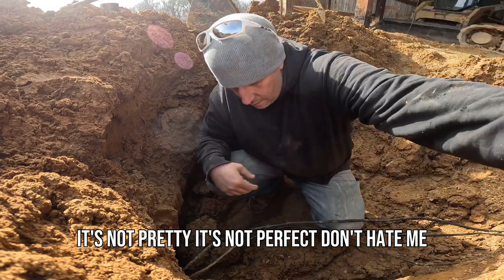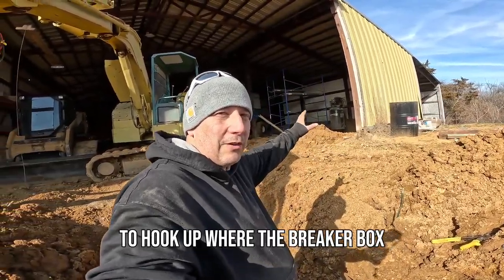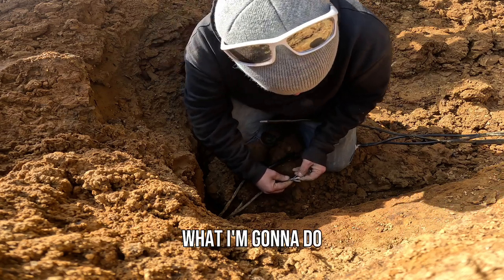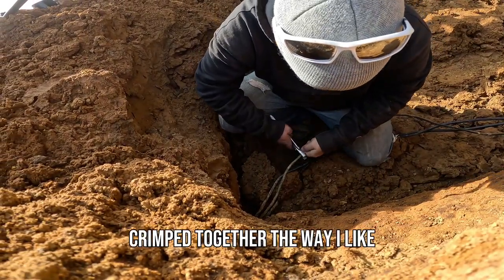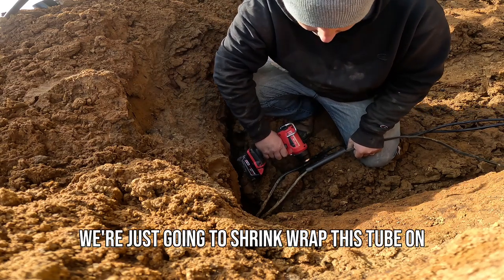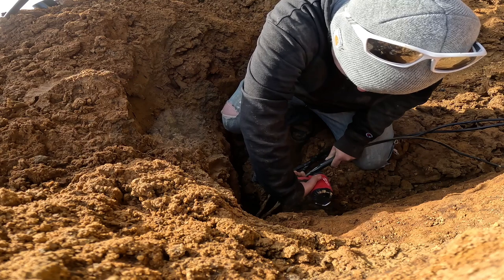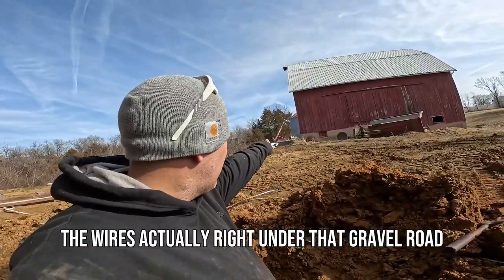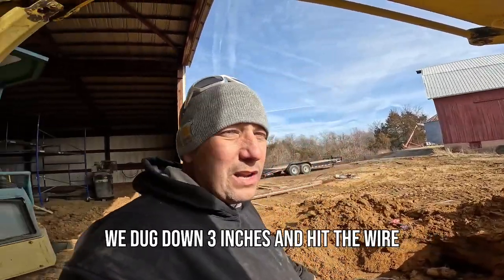"Electrifying the Barn: From Laundromats to Farm Life Adventure!"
Get ready for an adrenaline-fueled adventure as we tackle the complexities of farm building electrical installations. From deciphering circuitry to navigating through the intricate wiring process, we'll share practical tips, tricks, and invaluable insights to empower you to undertake similar projects or simply satisfy your curiosity about electrical work.

But that's not all! We'll also take a moment to reflect on our laundromat experiences and how they've shaped our journey. Discover how the vibrant world of washing machines and dryers intersects with the serene countryside and the fulfilling satisfaction of working on a farm. It's the perfect blend of two seemingly different worlds, woven together with our passion for exploration and growth.

Whether you're a DIY enthusiast, a curious learner, or simply seeking inspiration for your own ventures, this video promises to deliver an electrifying experience like no other. Join us as we bridge the gap between laundromats and farm life, sharing our knowledge, experiences, and infectious enthusiasm along the way!